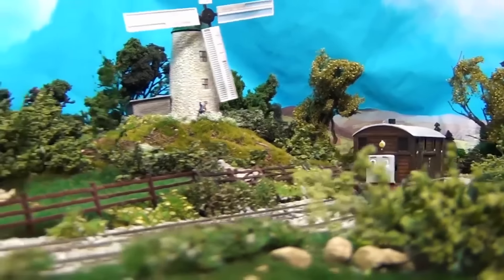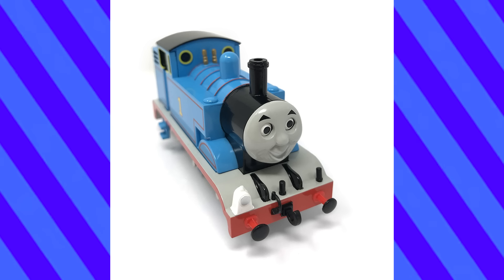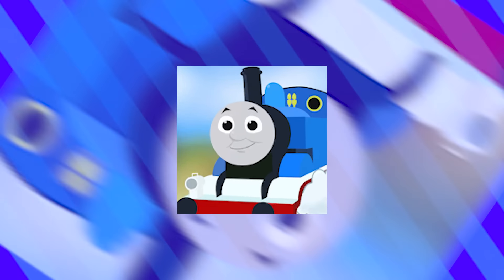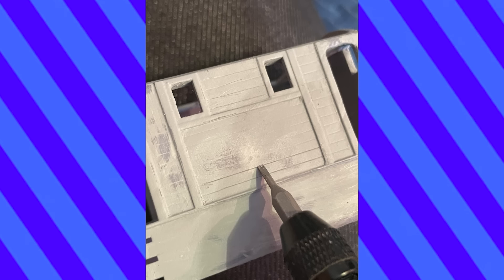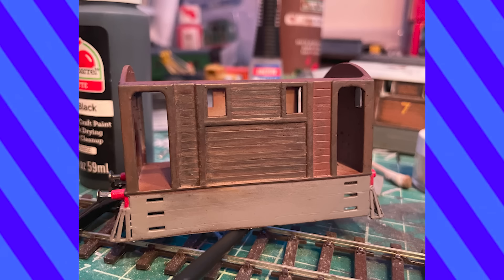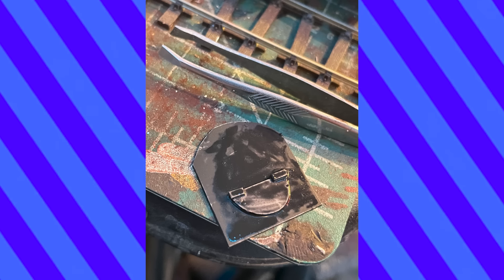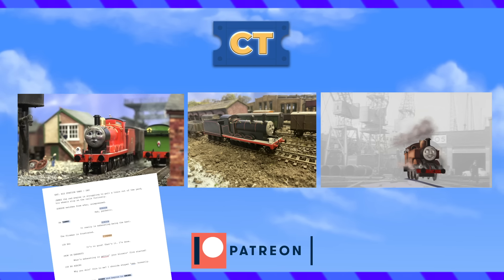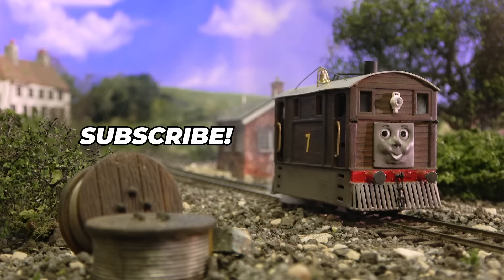Making Toby | Caleb's Trains HO/OO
He's finally here! Definitely the most unique build experience out of the engine crew. Building these models has been such a huge learning experience, and I really appreciate you guys coming along for the ride.

EDIT: The Gauge 1 Toby seen was built by @thomasmodeller2762! Sorry for the mistake!

Materials:

Humbrol Filler
Tamiya Primer
Tamiya TS-62 Nato Brown
Super Glue

Tools:
Dremel 100

Body Shell: @jamostrainos

Faces: @Rexecutions
Printing:  @TheTrainModeller

Logo:  @BrendenReis10

🎵 Cover by Luke Pickman --@InstrumentManiac

Piano Cover at the start by Samotif